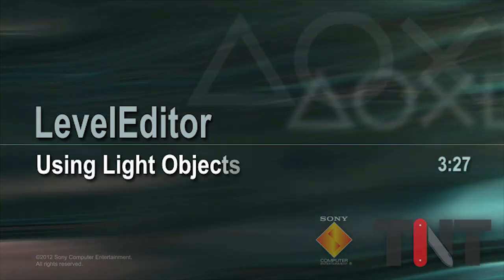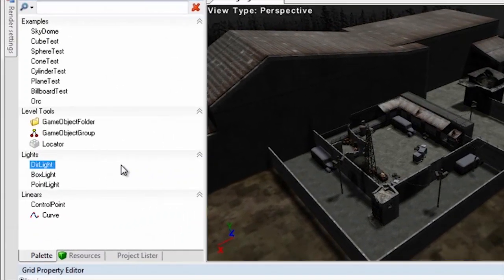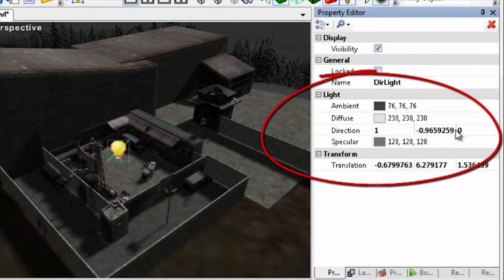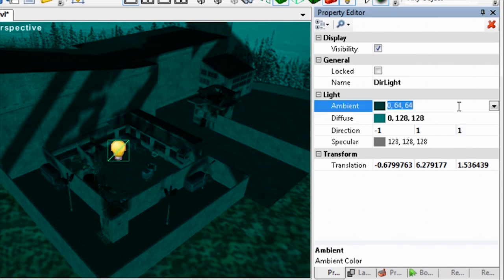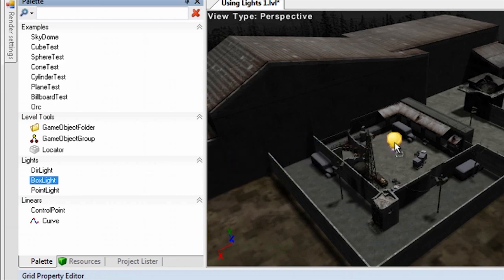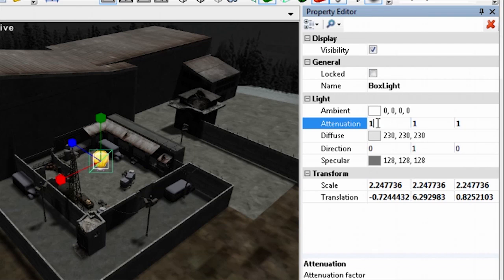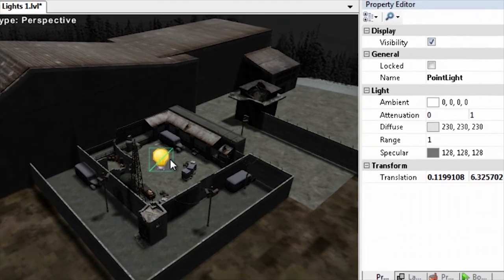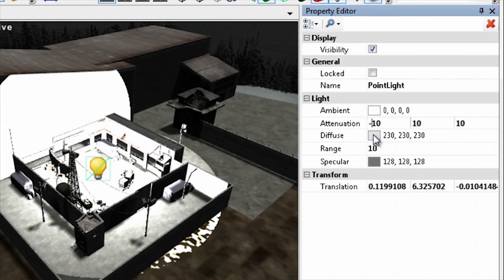Light Objects in LevelEditor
to learn more about the LevelEditor.
Learn now Light objects allow you to achieve many different kinds of lighting effects within a game level or within a specific scene in the level.